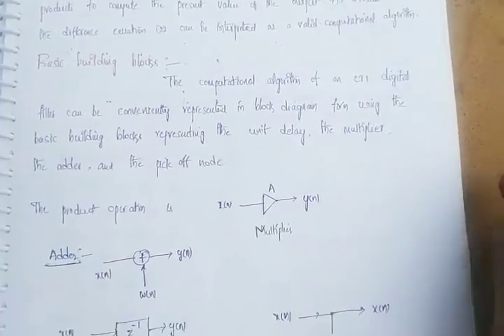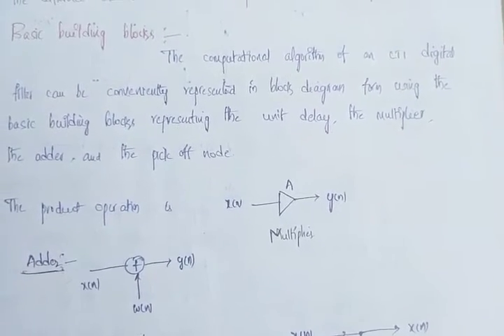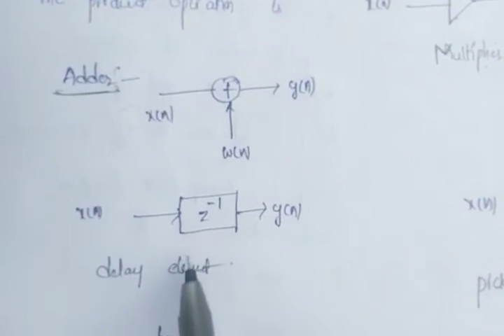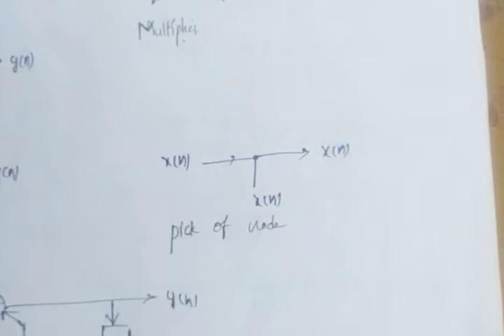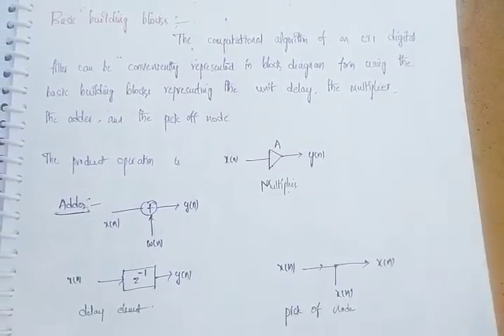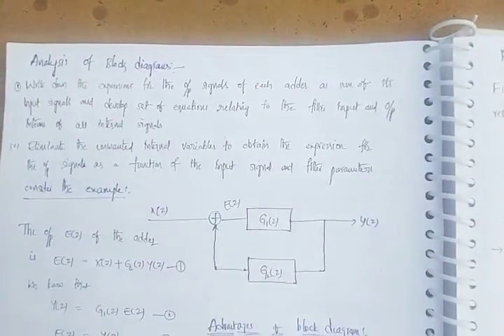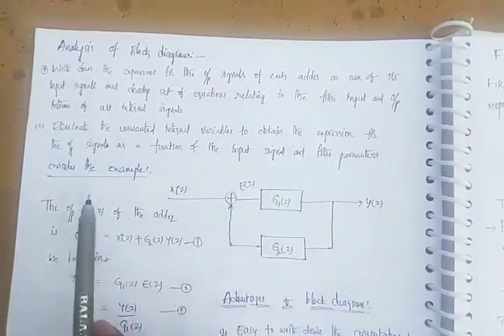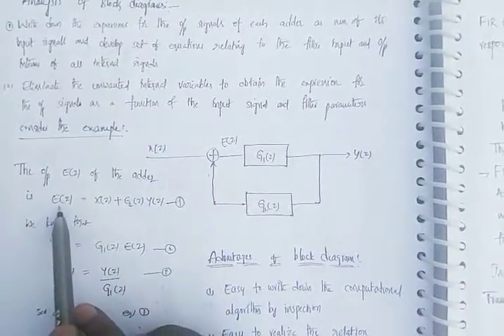DSP|BLOCK DIAGRAM ANALYSIS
Realization of structures